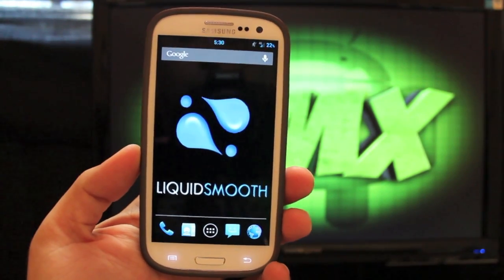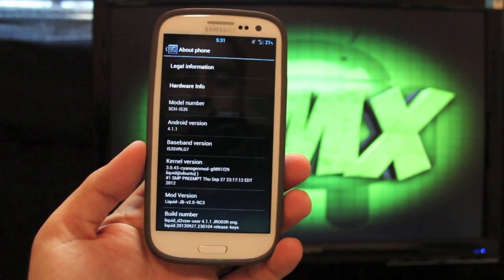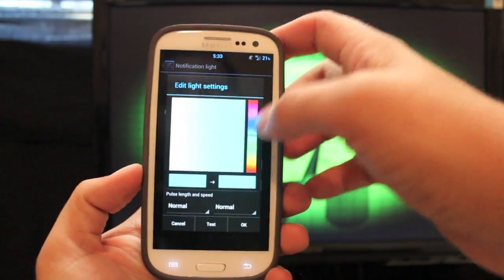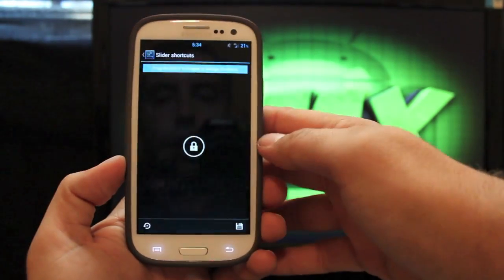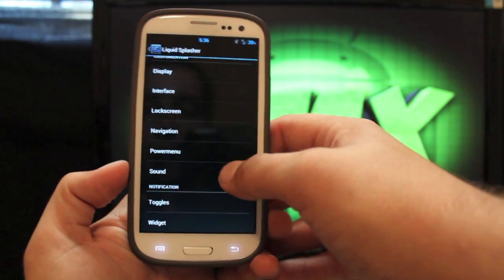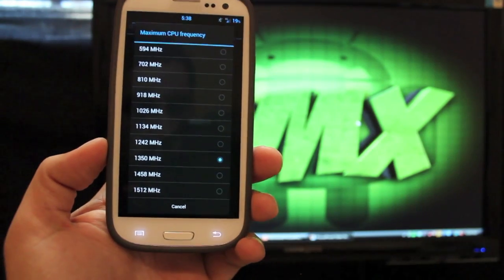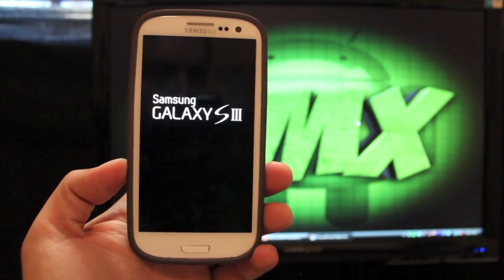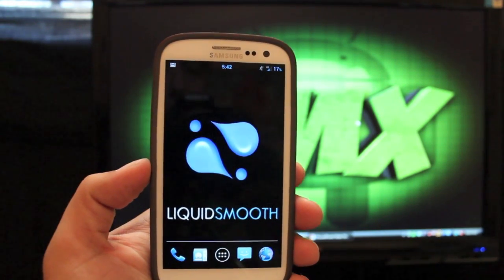Verizon Galaxy S III Liquid v2 RC3! Jelly Bean 4.1.1 Lots of Speed and Customization! [FULL REVIEW]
Liquid has to be one of the most fluid roms out. It includes all the customization options that you could ever need. It also just looks and feels great. A very solid build of Jelly Bean for the Galaxy S II.